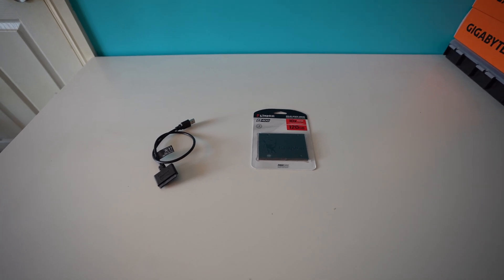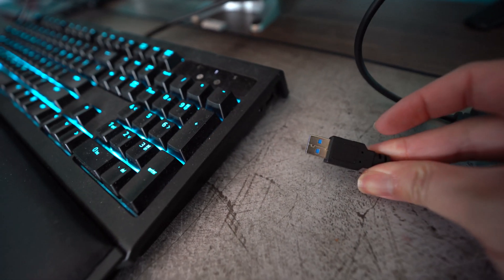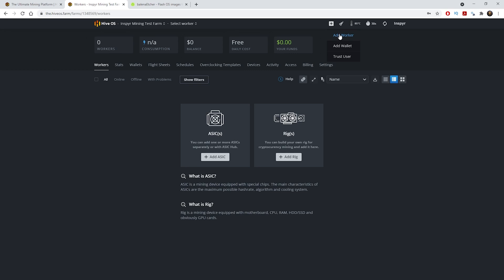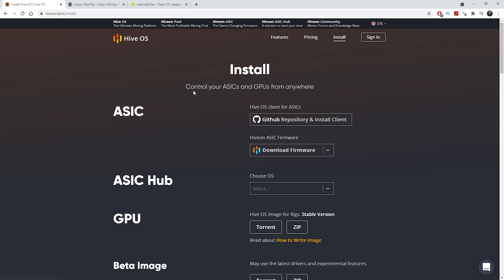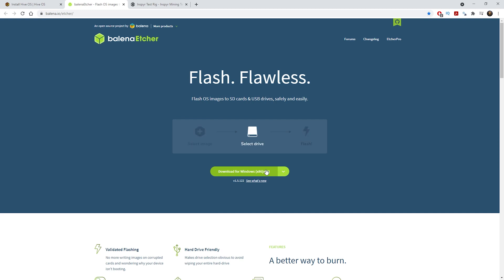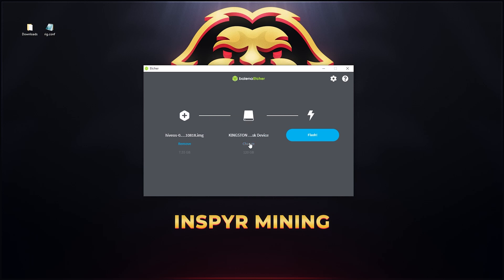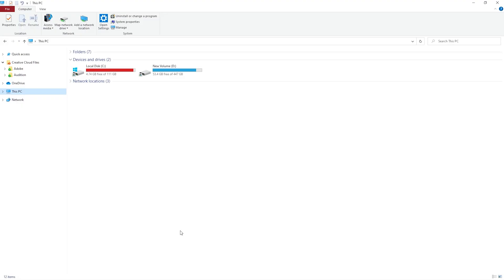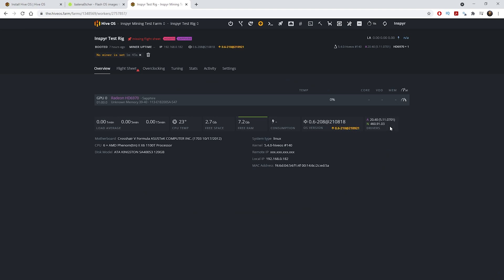How to Install HIVEOS on a SSD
In this video I show you How to Install HiveOS on a Solid State Drive (SSD), from making an account, downloading the latest stable image of HiveOS, downloading Etcher and flashing the image on to the SSD. How to create a worker on HiveOS and to booting it up.

If you want to help support me and download HiveOS, please use my referral this will help me out a lot and I appreciate your support.

Please see below the items used in the video.